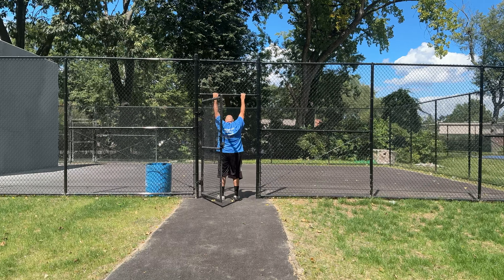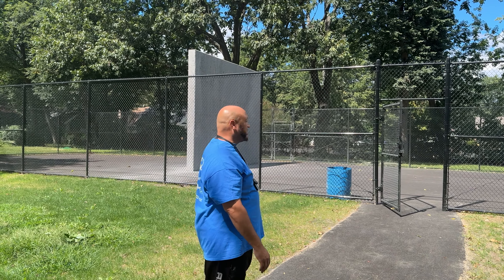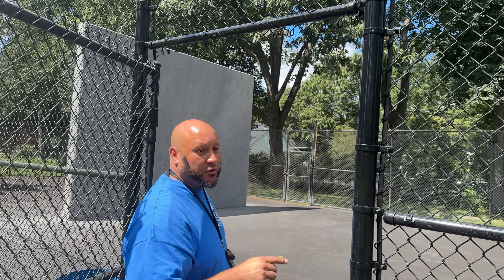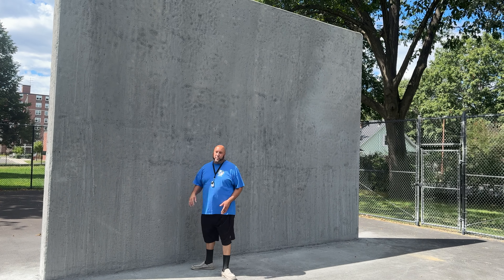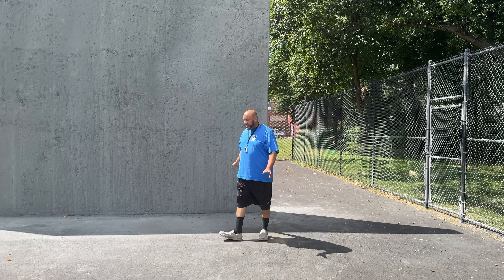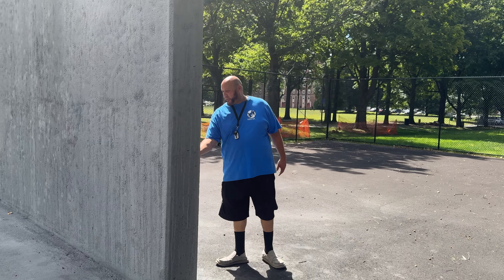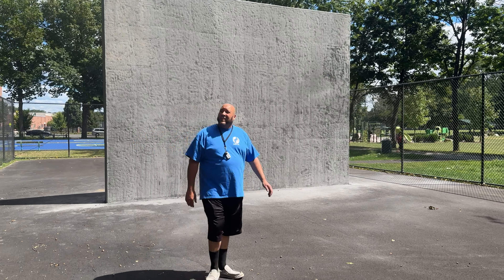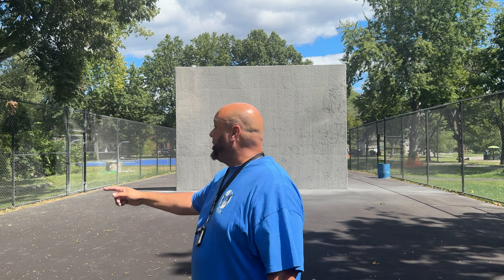Update: 9/2/2024 Kenefick Park Handball Courts located at 310 Plainfield Street in Springfield, MA.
Revitalization of Kenefick Park Handball Courts.